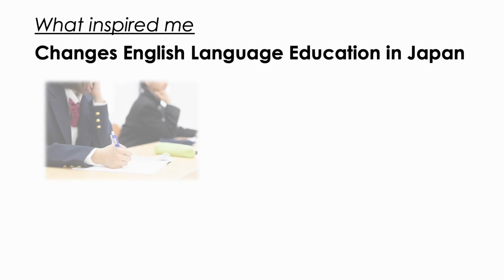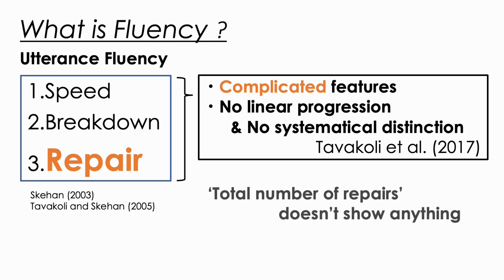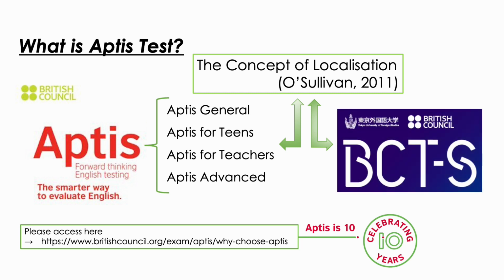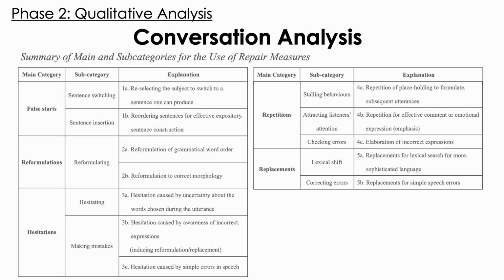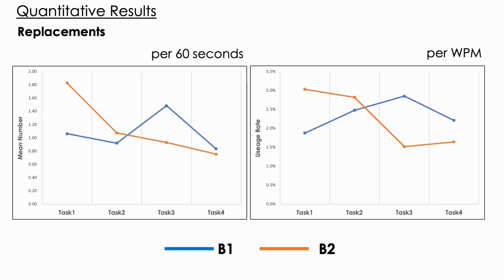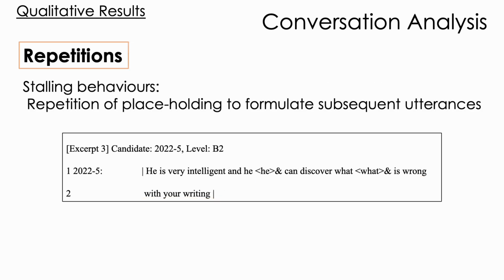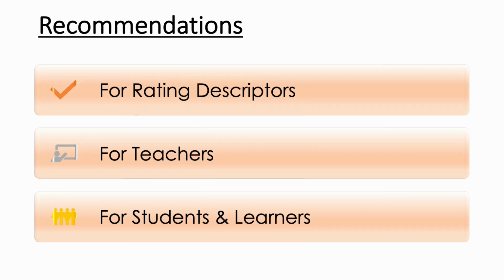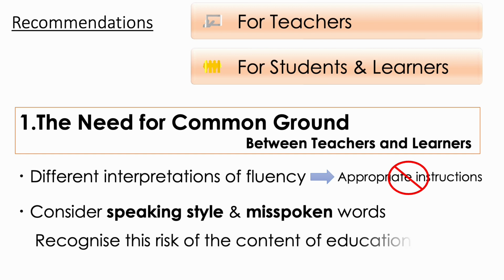Investigating Repair Fluency Across Tasks and Levels of Proficiency in the Aptis Teens Speaking Test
Akihiro Matsuura | University of Reading
This paper explores the extent to which repair fluency indicates language proficiency. Various international language tests show a large dependence on repair fluency in their rater training materials and their rating descriptors. However, Tavakoli et al. 2017 suggest that repair fluency does not show there is a linear relationship between repair and levels of proficiency. In effect, they argue that repair measures do not distinguish levels systematically. Furthermore, a large number of past research examined all repair measures concurrently, leaving nothing to be proven. This is because repair measures involve a complex combination of up to five different features. The current study, therefore, is the first attempt to look in depth at the characteristics of repair fluency, focusing in particular on the differences in the use of repair measures by speakers at B1 and B2 levels. These levels have been set as the new achievement goals for high school students in Japan. The data were analysed using a mixed-method approach with recordings from the British Council’s Aptis Teens speaking test administered to young learners in Japan. The results of the quantitative analysis showed that among the five repair measures, reformulations and repetitions were the indicators that differentiated B1 from B2, whereas the use of false starts, hesitations and replacements showed no level differences. It was also suggested that the use of repair was influenced by the task design. The qualitative analysis revealed detailed characteristics of each repair measure. It was suggested that the characteristics included common features of repair measures used under the influence of the speaker’s grammatical competence and mother tongue, as well as the influence of the speaker’s speaking style and psychological influences. These results recommend the need for modification of rater descriptors in various English language tests. The findings also contribute to correcting misperceptions of repair fluency in instructors and learners, providing an indicator for improving speakers’ language performance.